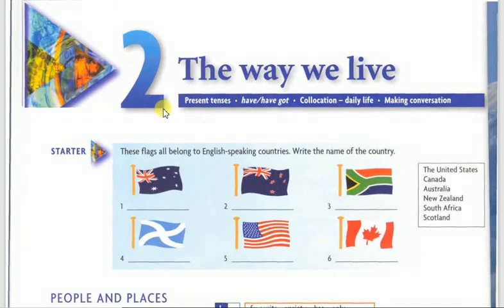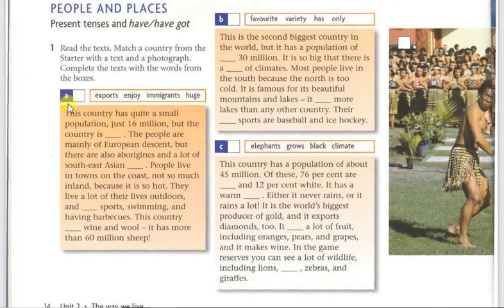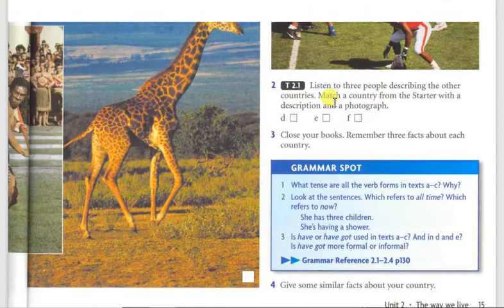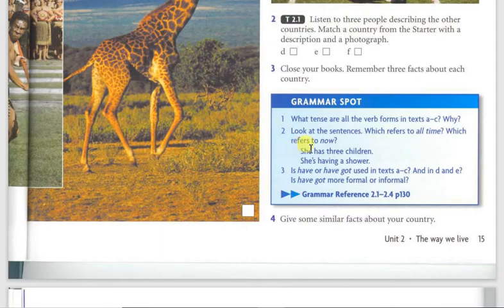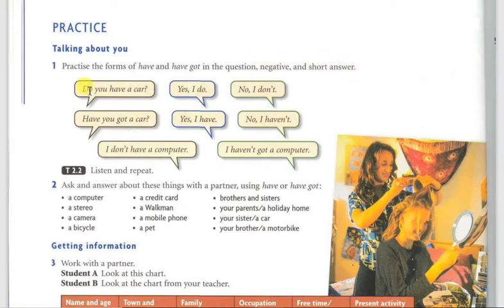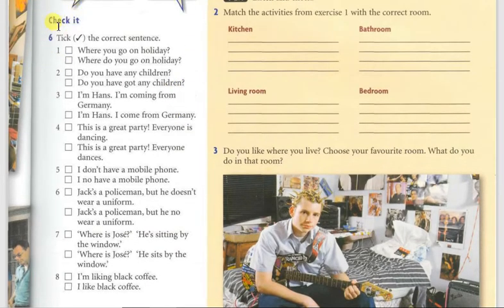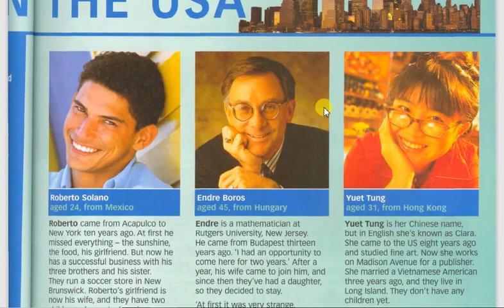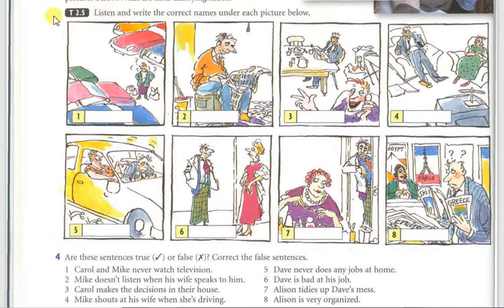Unit 2 / headway plus / pre-intermediate level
المحاضرة الثانية في مادة اللغة الانكليزية
المرحلة الثانية\ قسم الرياضيات